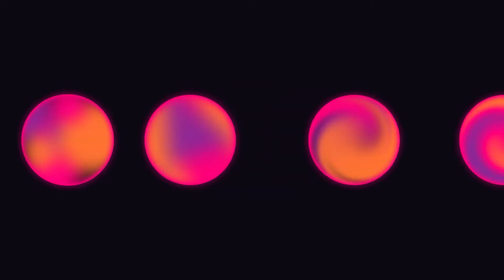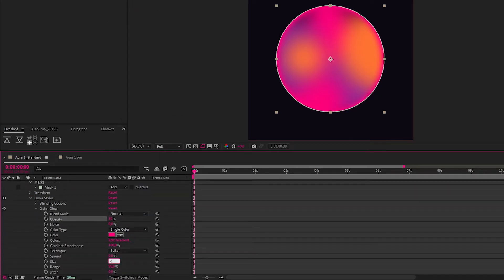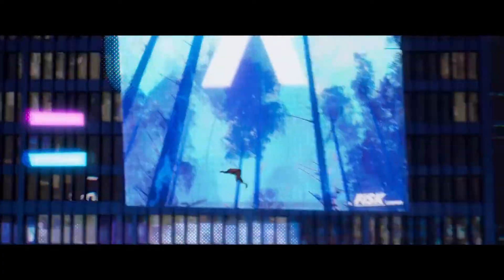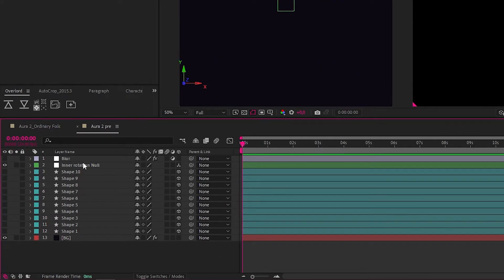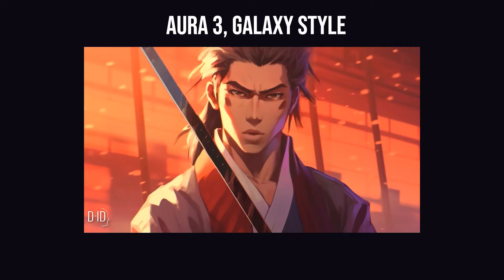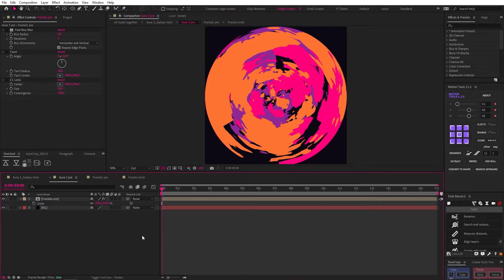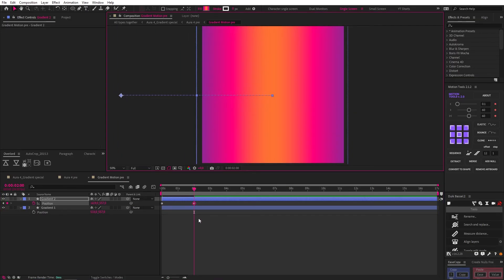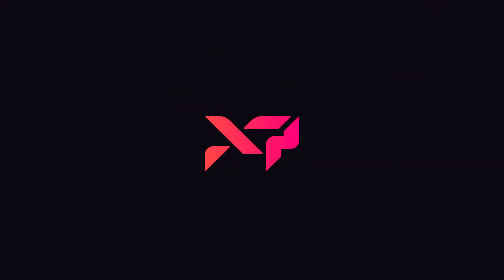Gradient Aura Circle in after effects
This tutorial dives deep into the topic of Gradient Aura circles in After Effects. We cover how the team at ordinary folk achieved a saucy result and how to creatively push the boundaries to create your own gradient orb animation.

Gradient aura circles are a technique you need to know in After Effects if you want to animate like a pro... so let's get it!

Links:

✨My Gear: